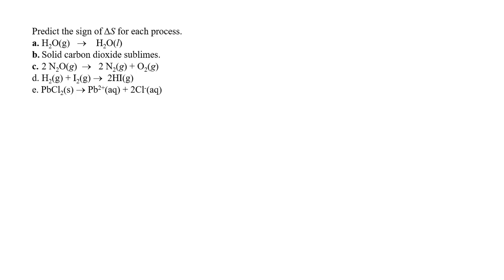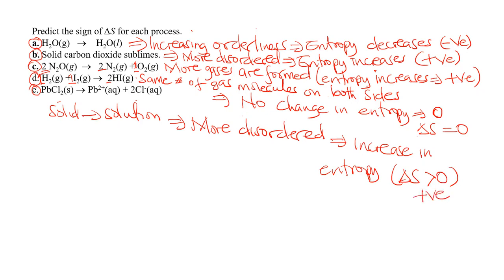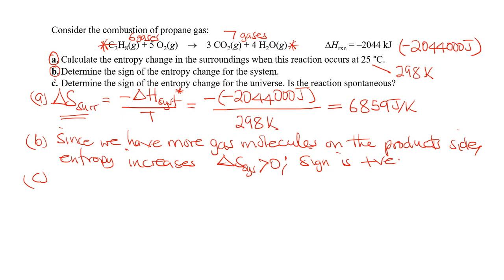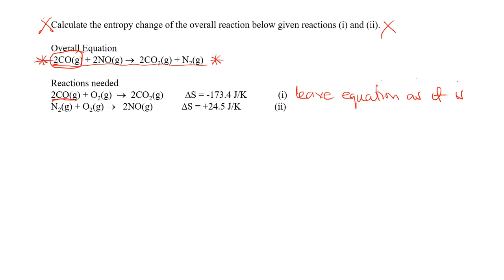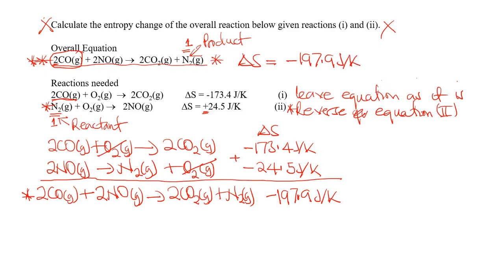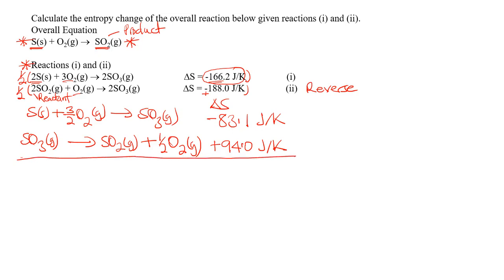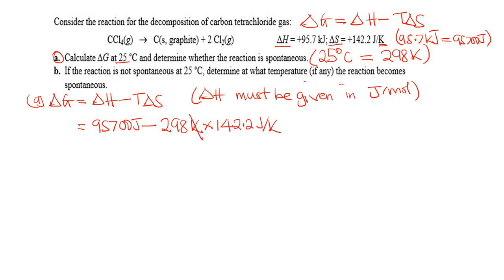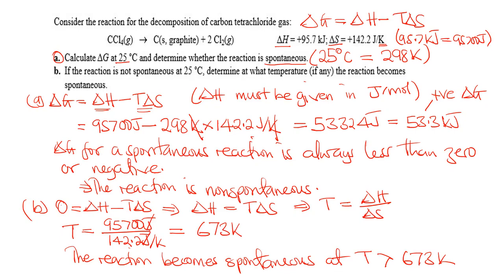Entropy problems 1 LM